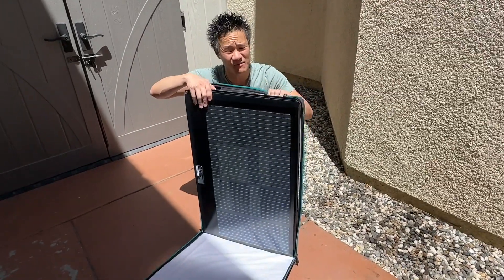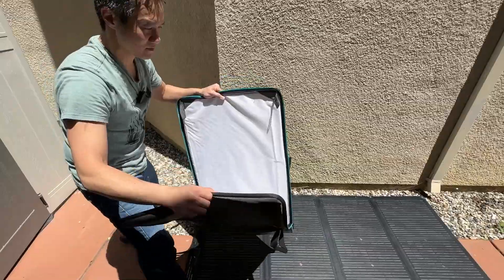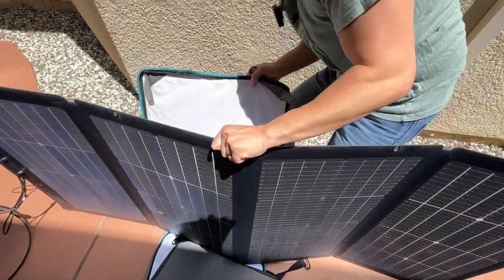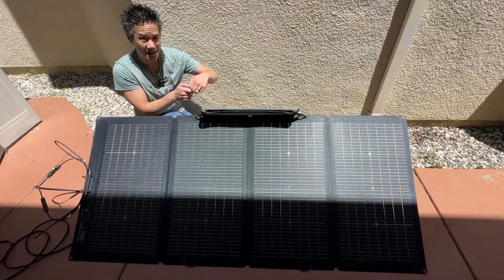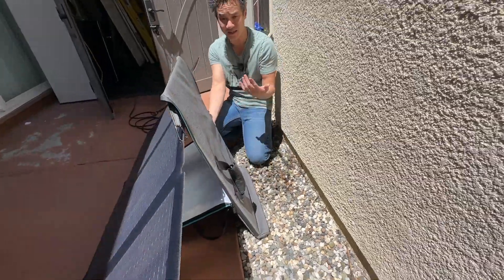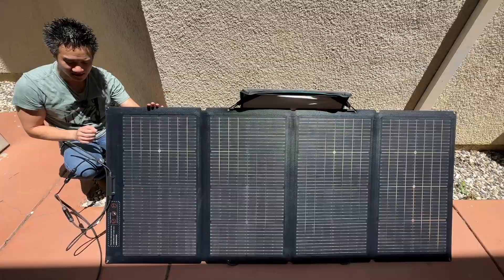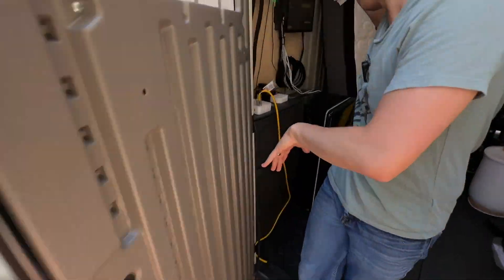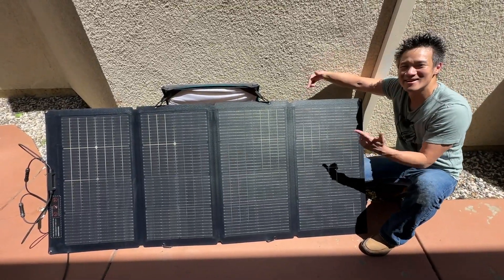How To Adjust the Angle on ECOFLOW 220 Watt BiFacial Foldable Solar Panel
How To Adjust the Angle on ECOFLOW 220 Watt BiFacial Solar Panel